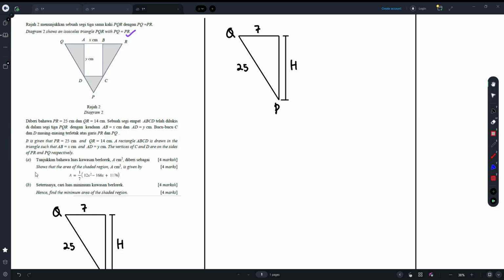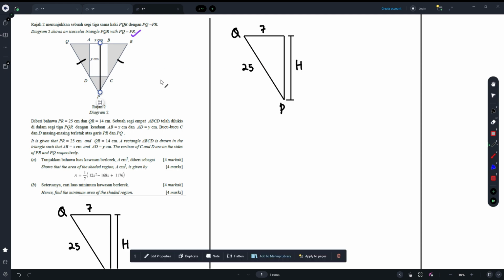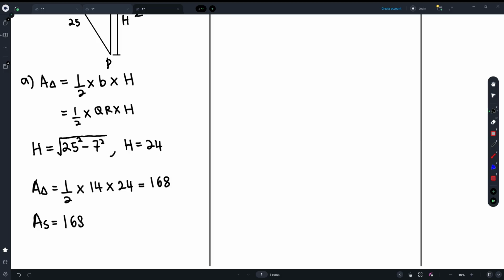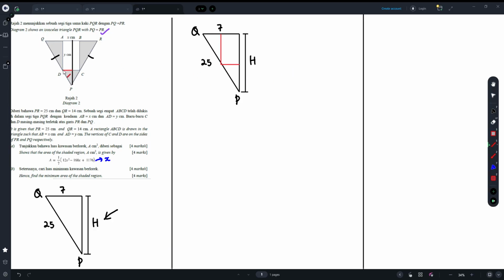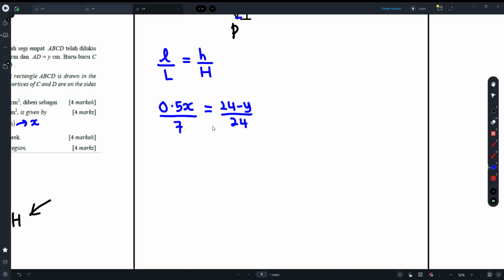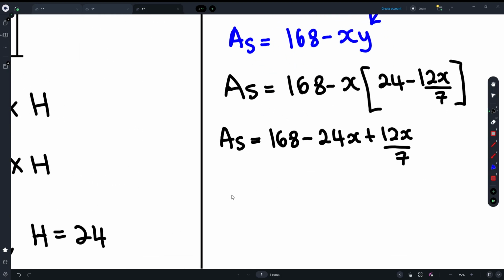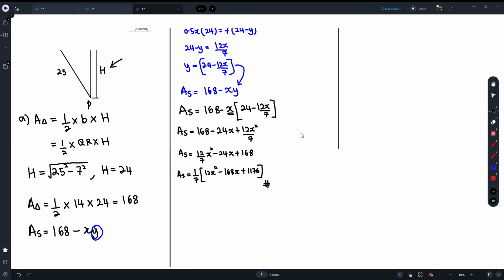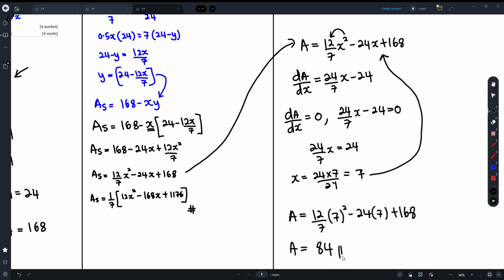Last Minute Revision SPM 2024-Add Maths_Differentiation